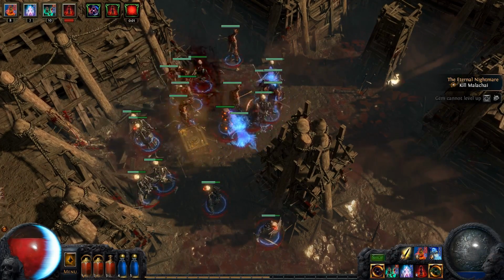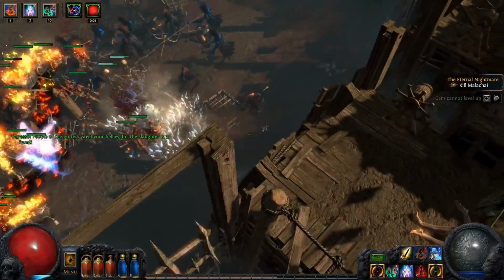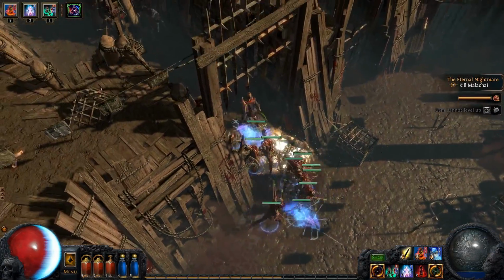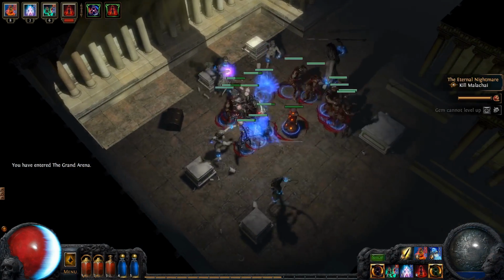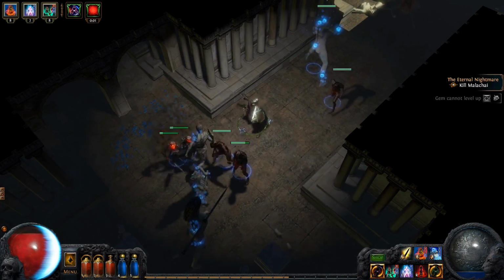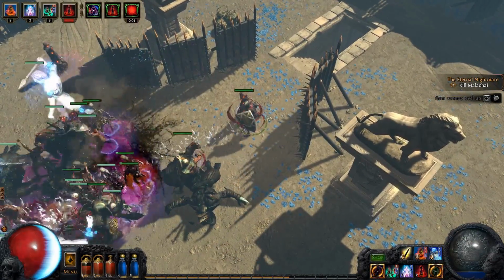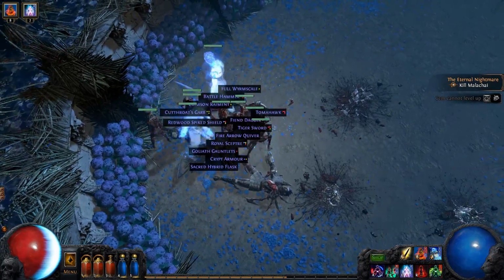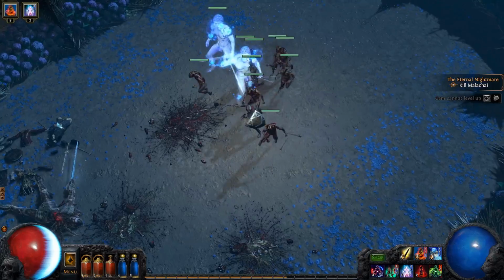Path Of Exile - Daresso's dream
Taking a look behind the blue portal in act 4 of path of exile.